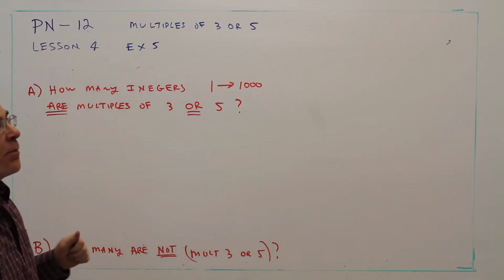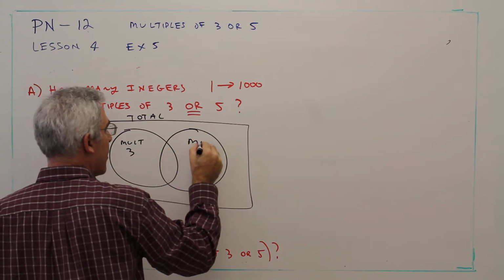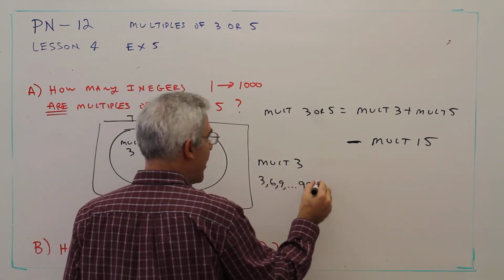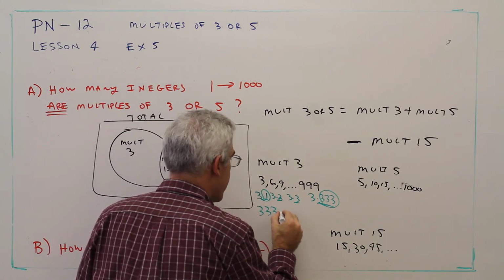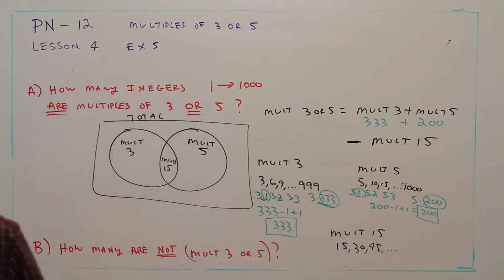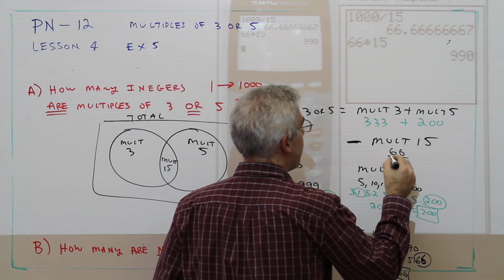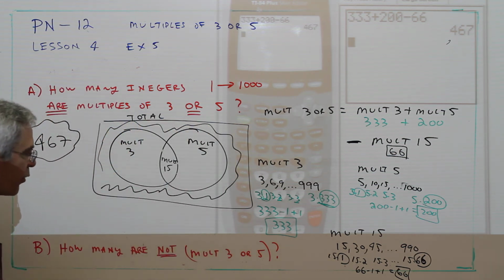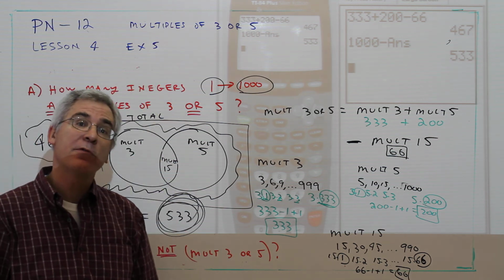PN-12 Multiples of 3 or 5